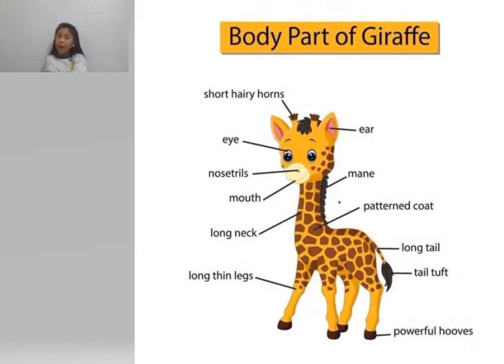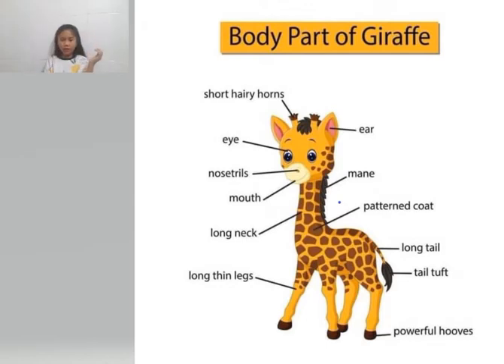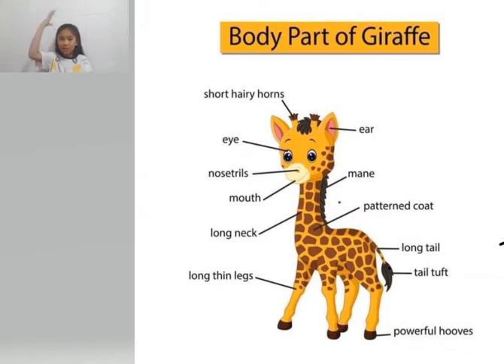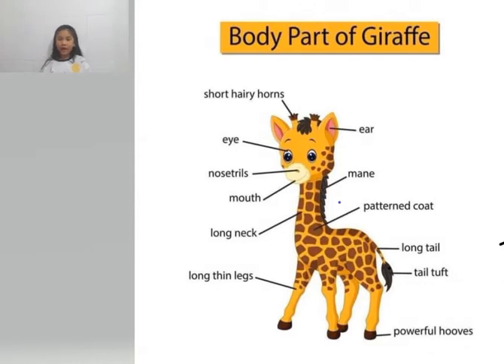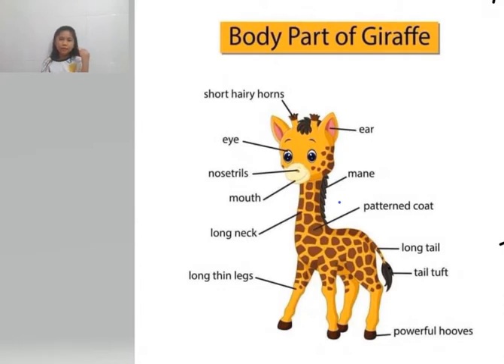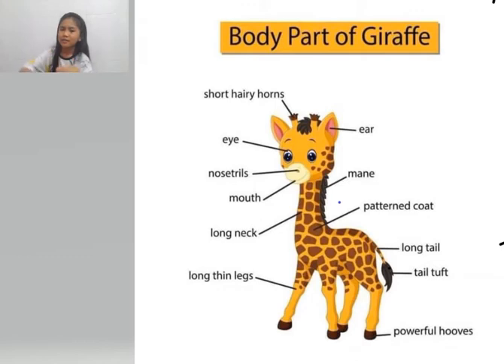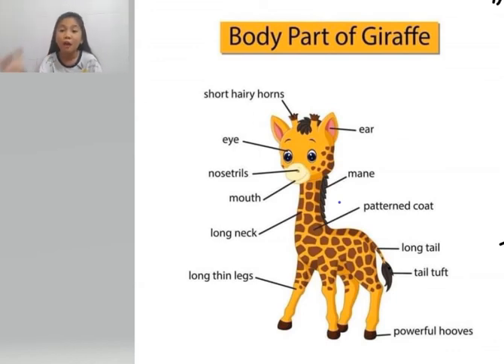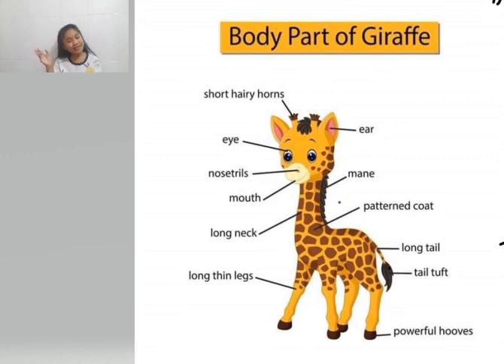The Body Parts Of Giraffe